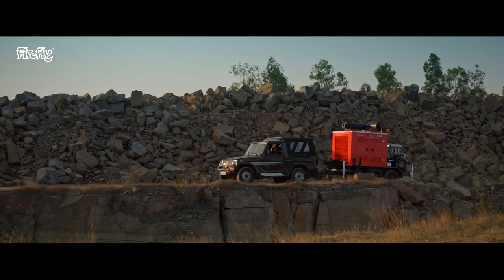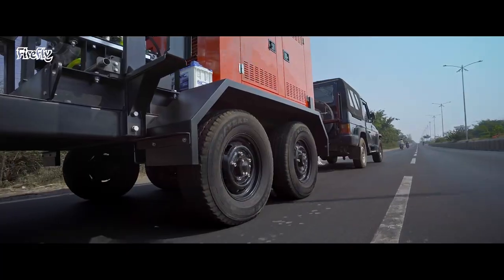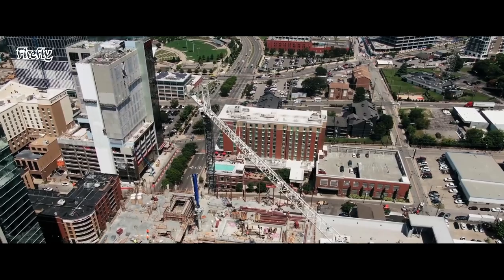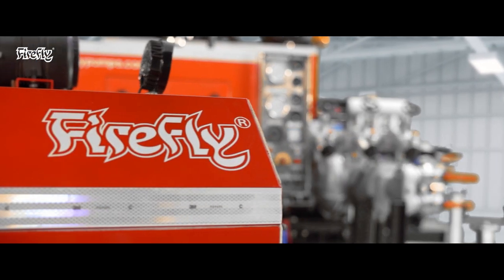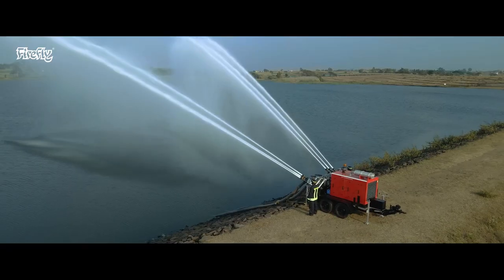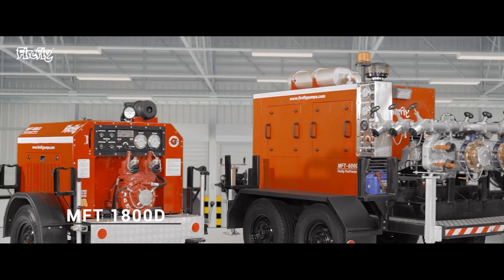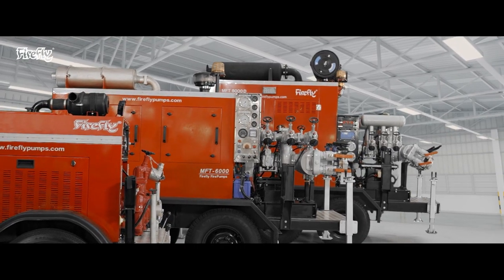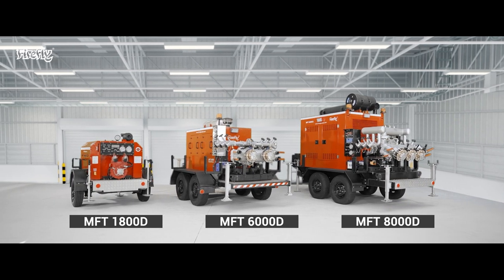Firefly Trailer Pumps Range | Firefly Fire Pumps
Fires break out in the blink of an eye. From lives to properties and the environment, these flames put a lot of things at stake. Fire fighting requires an uninterrupted operation by both the firefighter and the equipment. Hence, they need equipment that’s agile as well as efficient.

So, Gear Up For The Fight with FireFly Fire Pump!

We’re India’s largest manufacturer, distributor, and exporter of a wide range of firefighting
pumps. Having ventured into the field of fire fighting in 1963, our sole purpose has always been to manufacture pumps that meet international standards and international quality.

In 2012, Firefly was the first in Asia and second in the world to receive a highly difficult to achieve, “UL” certificate for our products. In 2017, the aim was to make the company a manufacturing facility of world-class standards and advanced machinery with high-tech testing facilities.

For the last 40 years, we’ve been abiding by our goal through continuous innovations to equip the fire fighting community with only the best.

At present, we hold a pivotal position in the Indian market with all the major fire brigades like Mumbai, Delhi, West Bengal, Orissa, Karnataka, Haryana, J&K, Uttar Pradesh, etc. We’re also the proud exporter of our products to more than 35+ countries across the globe.

With well-equipped infrastructure spread across a 60,000 sq. ft. area, we ensure reliability, repeatability, and consistency in our production. We use the latest technology like CAD/CAM for designing and CMM to practice precision.

In order to ascertain 100% performance of our products, we keep a check on the quality at each step of our production. Later, we also have the modern testing facility to test the performance to its duty point.

Our after-sales service is supported by an optimum backup inventory of all the spare parts. We take pride in our happy and satisfied customers.